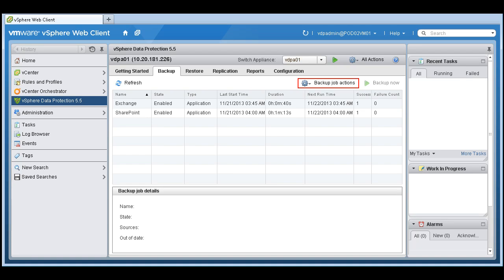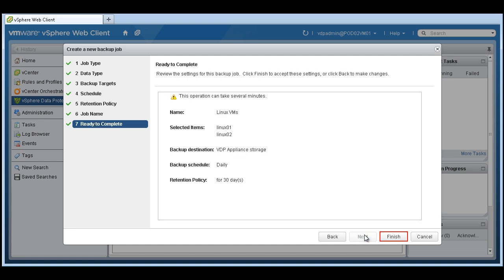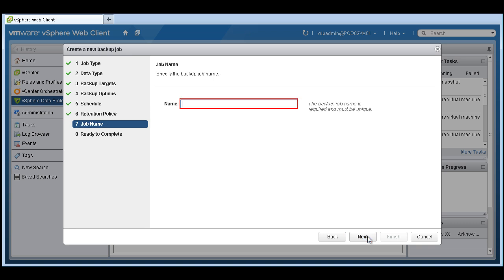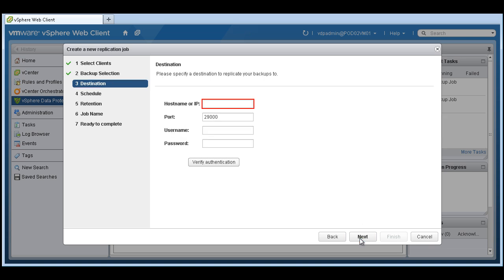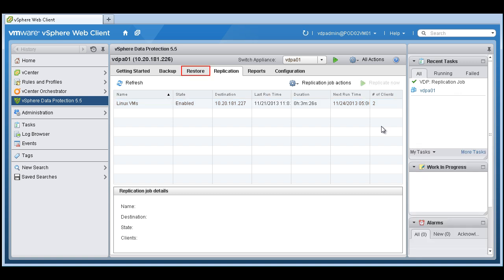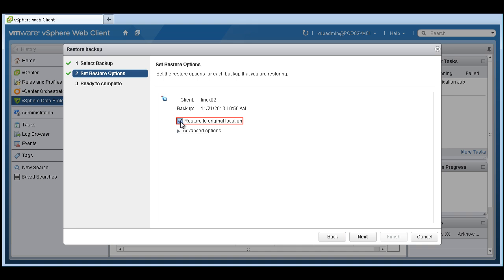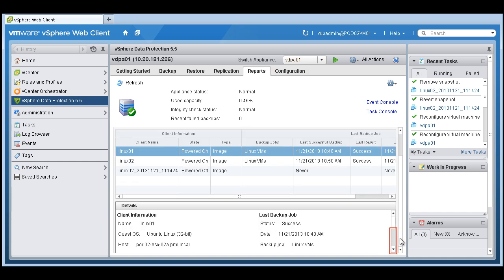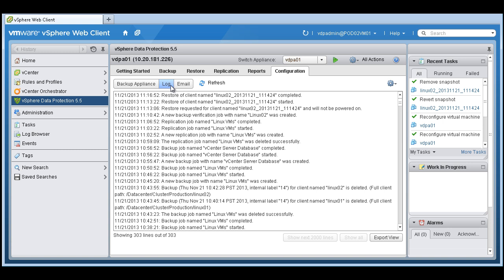Demo - VMware Data Protection Advanced VDPA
Jason Conine presents the new backup and recovery solution from VMware, Data Protection Advanced 5.5, powered by proven and mature EMC Avamar technology.